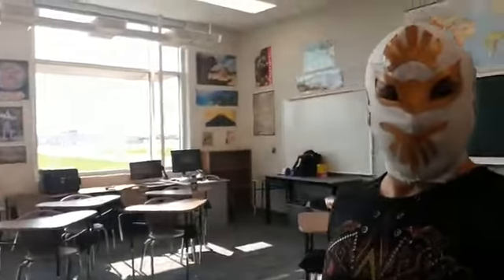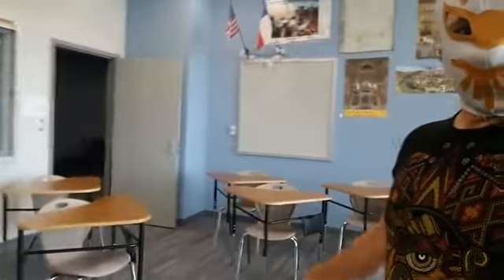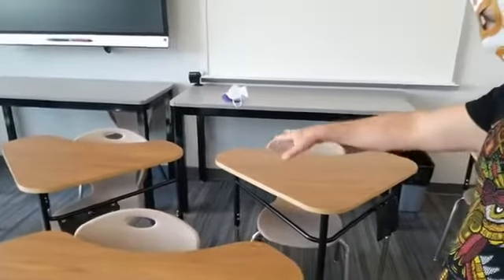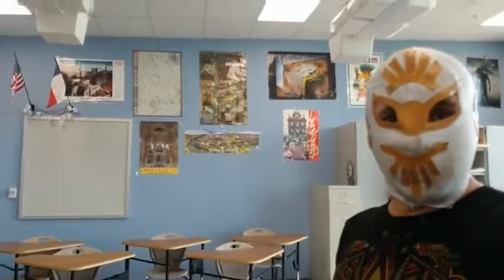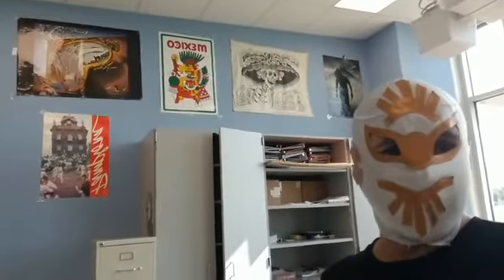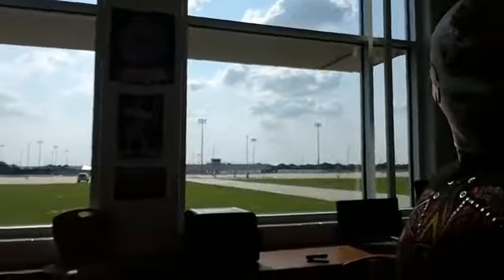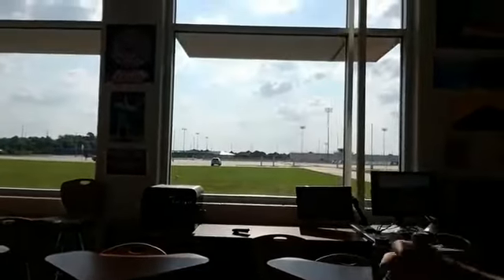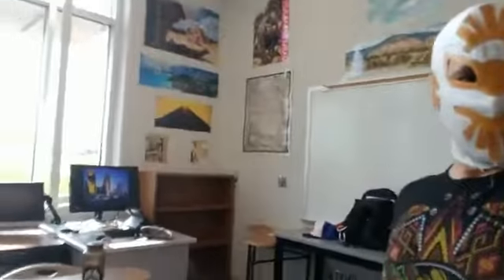YAMA COOL-TURE: My new classroom finished. 2020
YAMA COOL-TURE:  This is how new classroom looks after  I finished putting things in order. This is for any professor of any language in the following levels: 1, 2, 3, PAP, 4 AP Culture, 5 AP Literature.

Así es como quedó mi nuevo salón arreglado. Esto es para profesores de  cualquier lenguaje para los siguientes niveles 1, 2, PRE-AP, 4AP Cultura, 5AP Literatura,